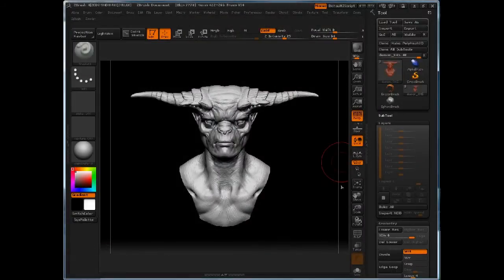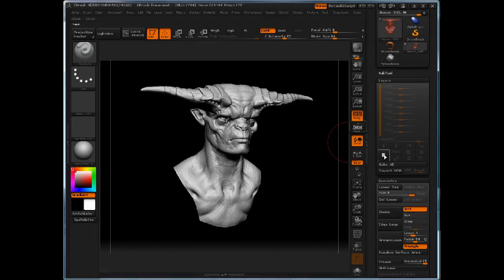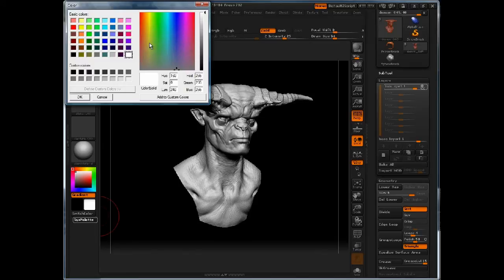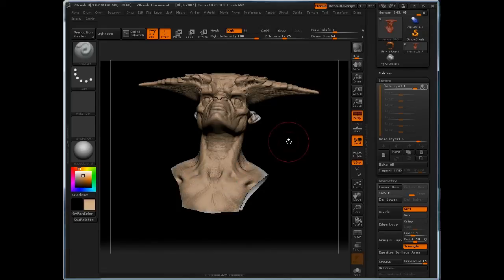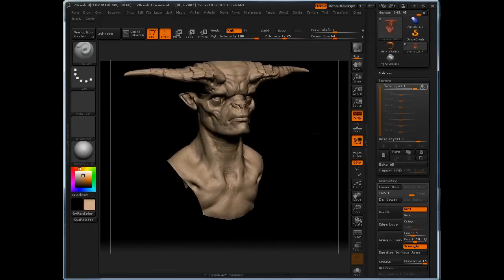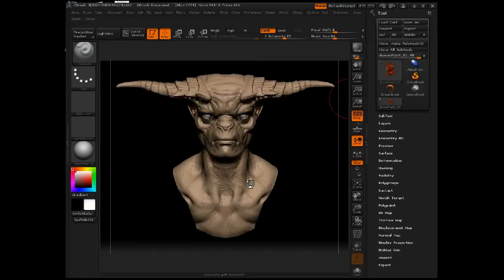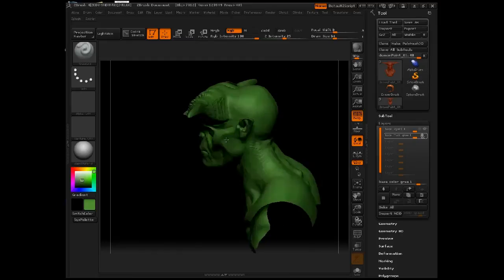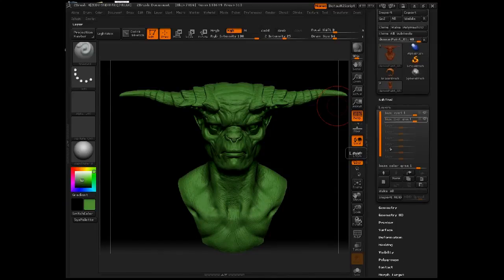Paint a demonic creature bust in ZBrush (1 of 9)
Scott Spencer shows you how to apply Hollywood model-making techniques to digital sculptures